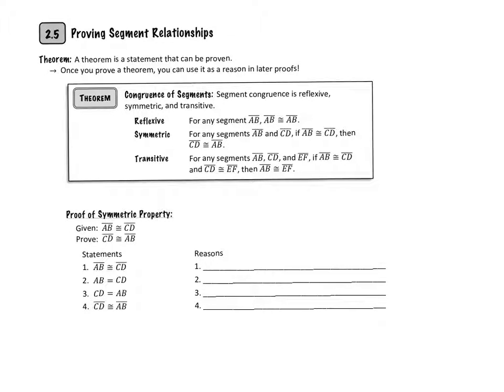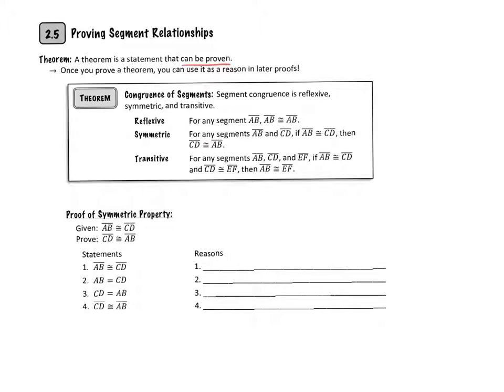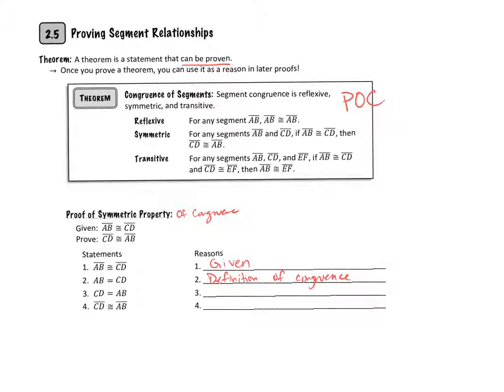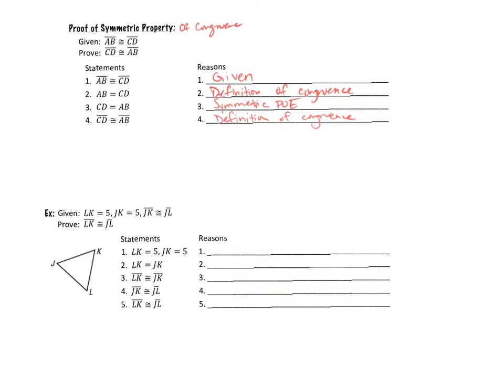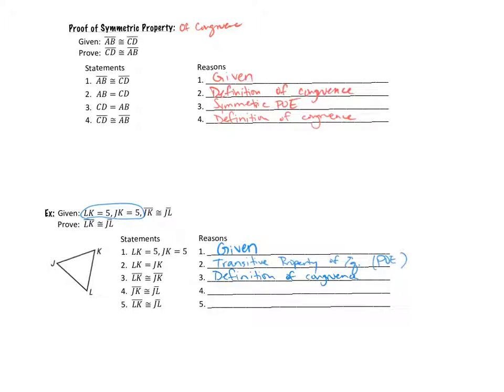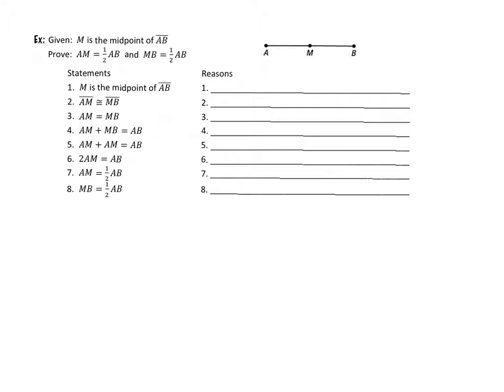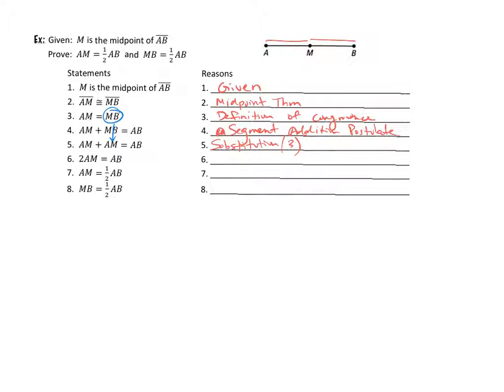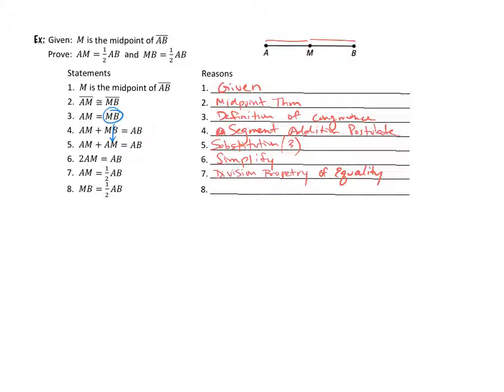2.5 Video Notes